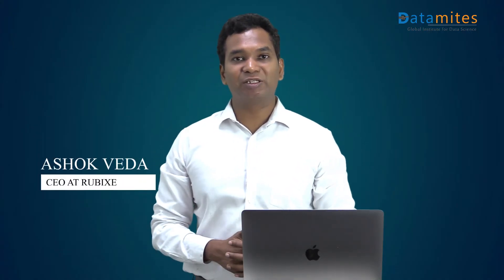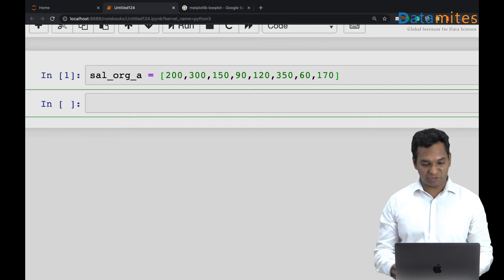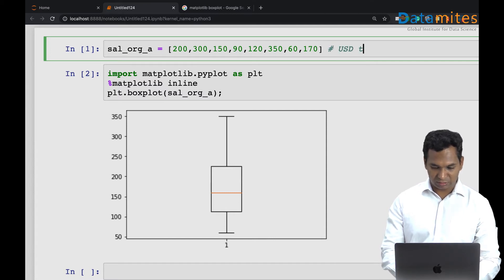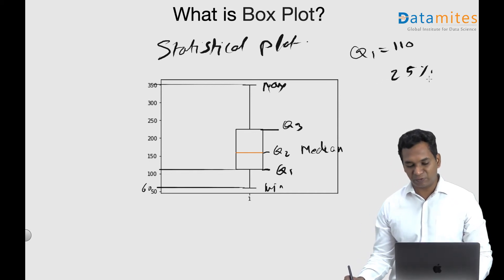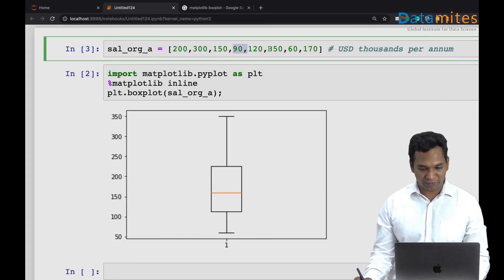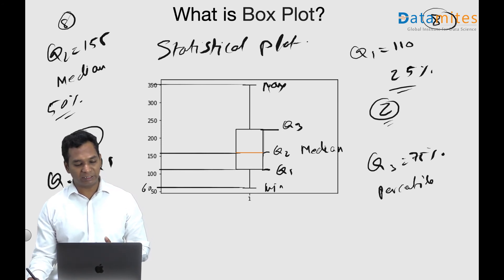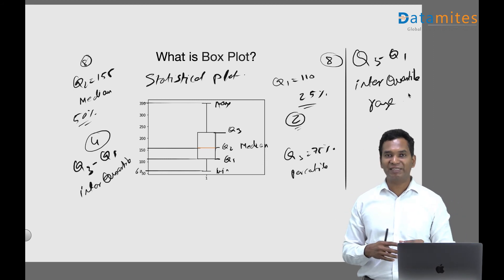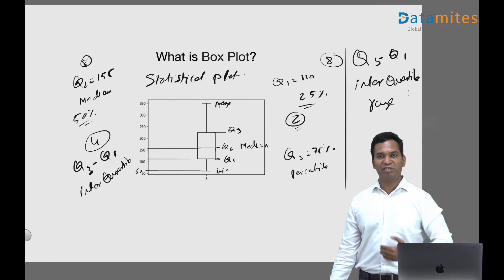What is Box Plot - Data Science Terminologies - DataMites Institute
Watch video to understand about What is Box Plot in Machine Learning?

Datamites is leading training institute for data science and machine learning courses. Learn data science with machine learning, AI, Deep Learning, Tableau, Stats, Maths, and Datamining.

Work on Live projects to gain knowledge and realtime experience in data science.

DataMites Classroom training centers in INDIA.